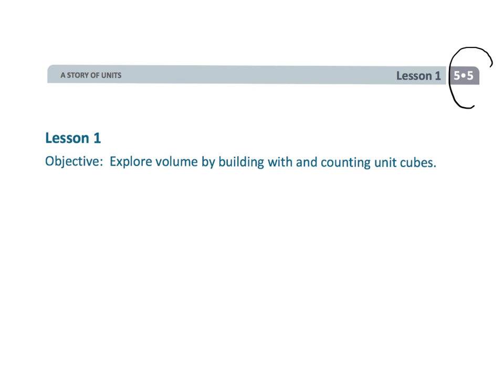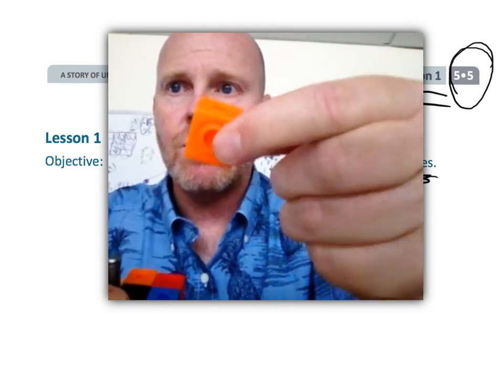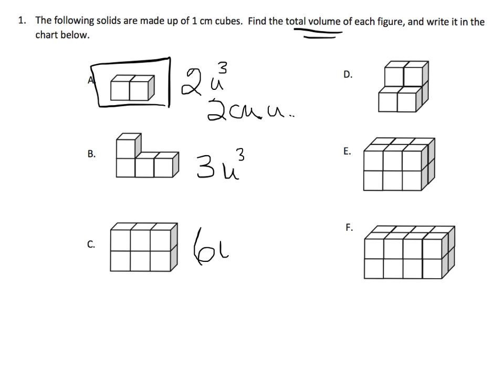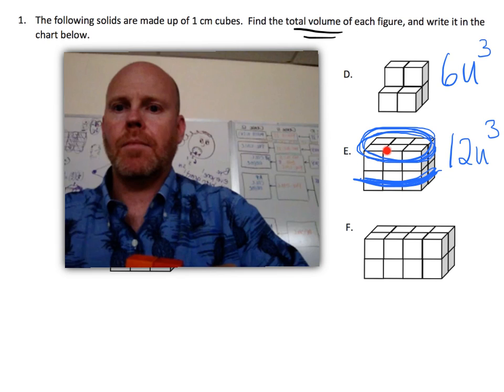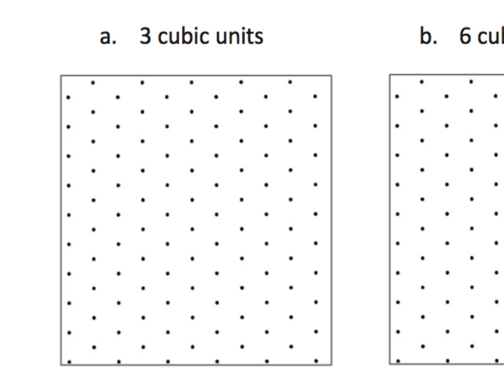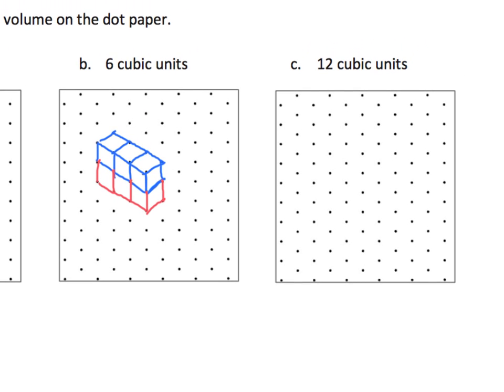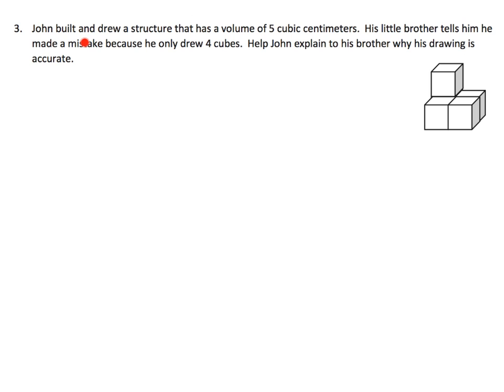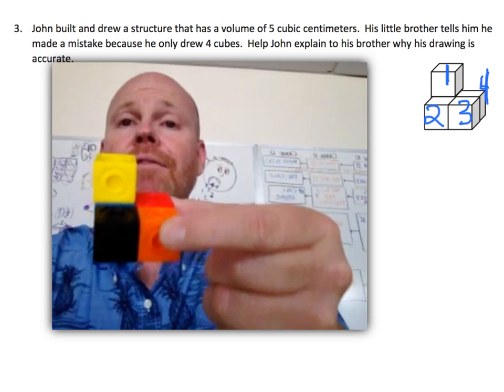Eureka Math Grade 5 Module 5 Lesson 1